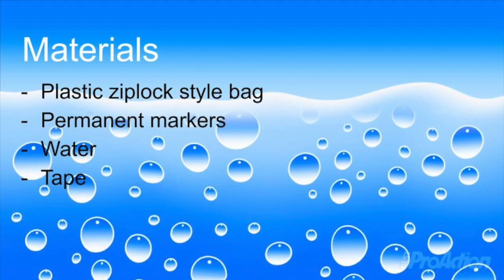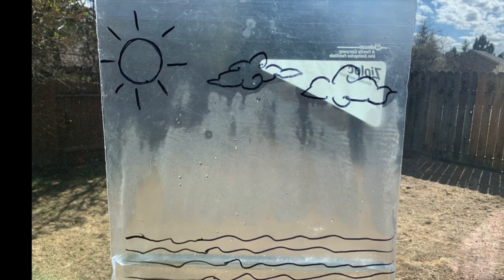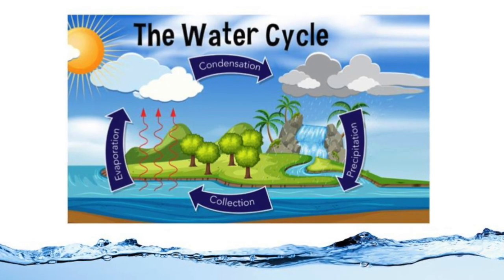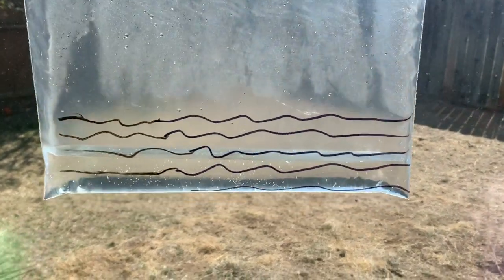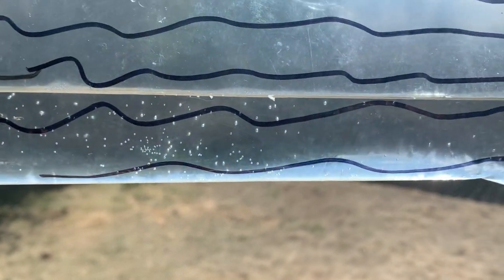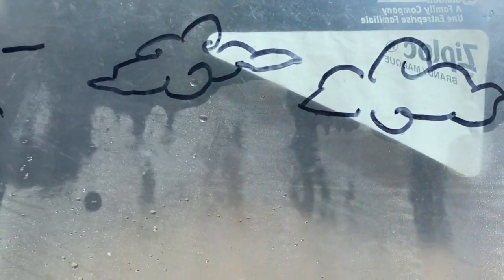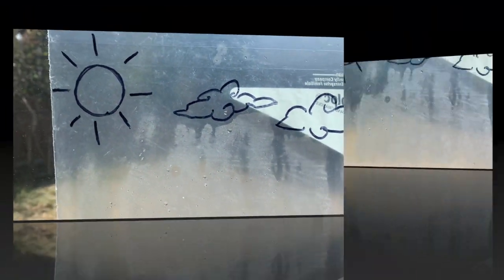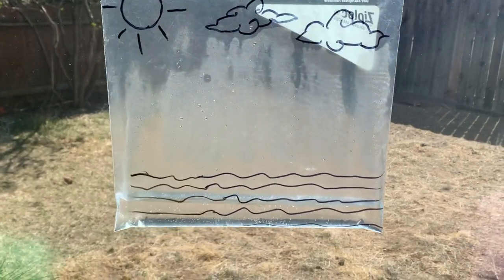Water Cycle in a Bag!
This video is an interactive way of understanding more about the water cycle and the influence of the sun as an important source of energy.
Click here to follow along and create your own Water Cycle in a Bag